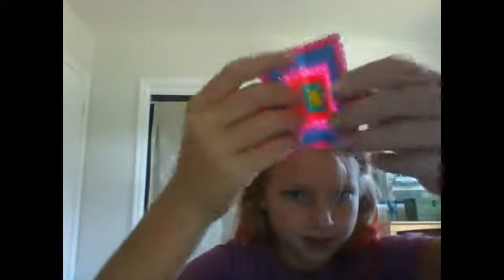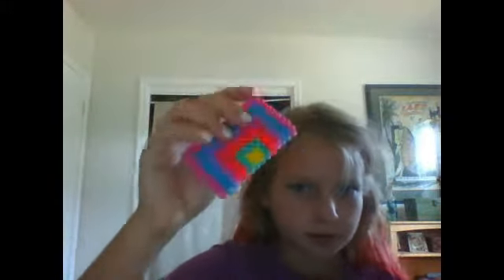things i have hand made